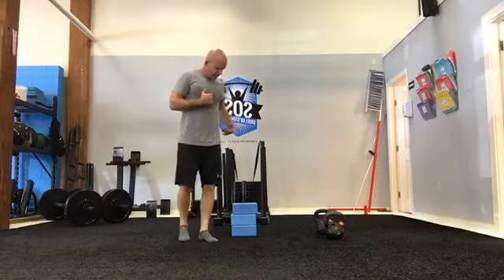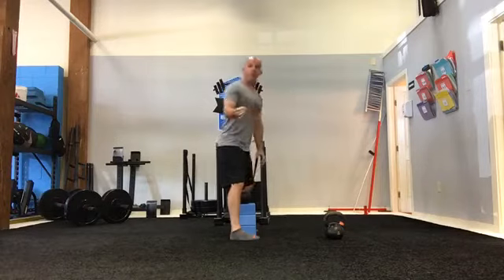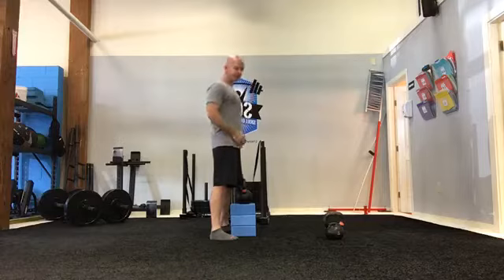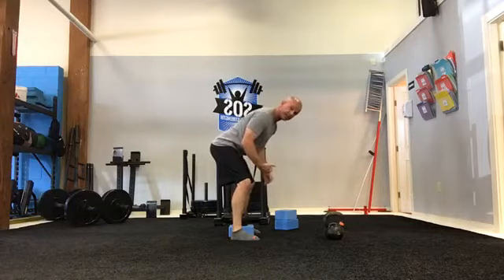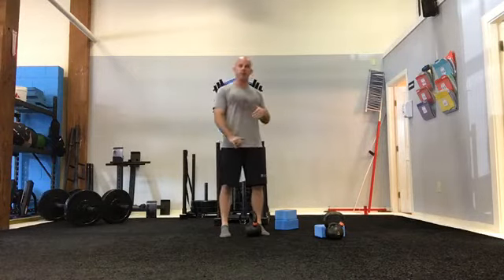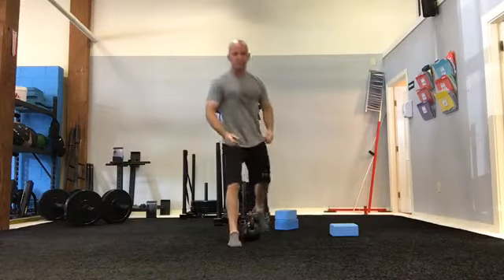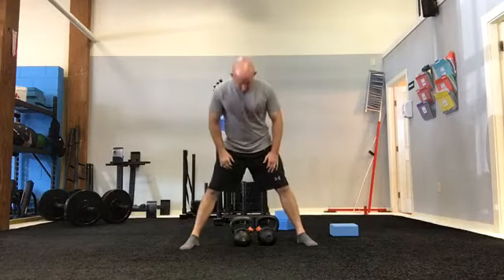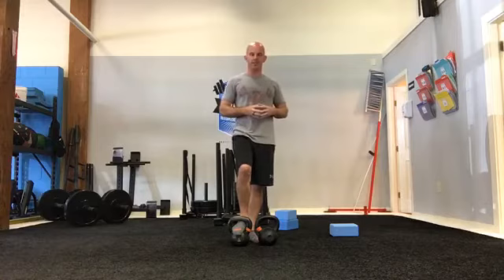Kettlebell Deadlift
Kettlebell Deadlift explained by Coach Mike Perry.